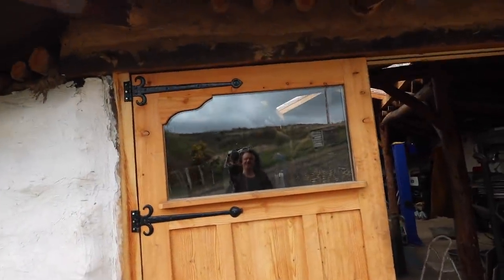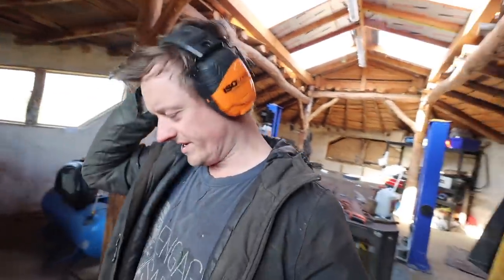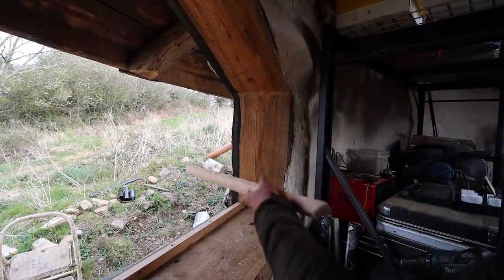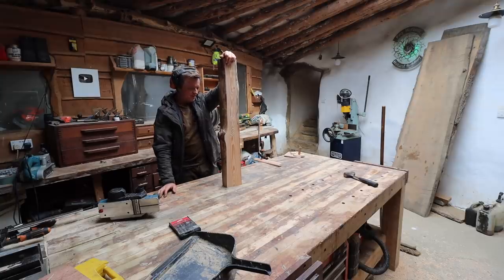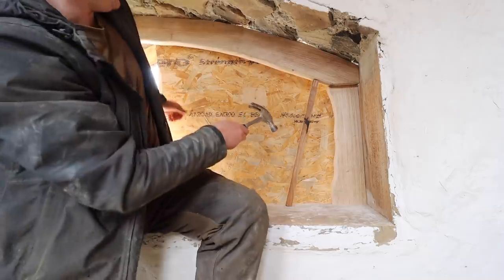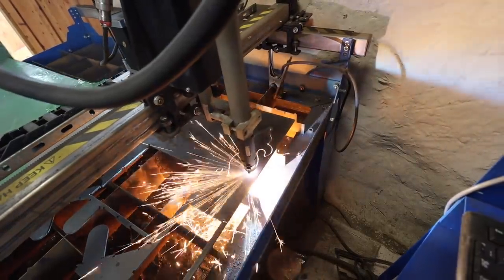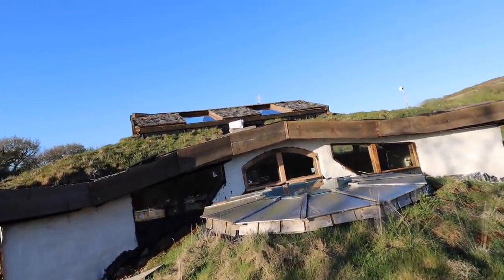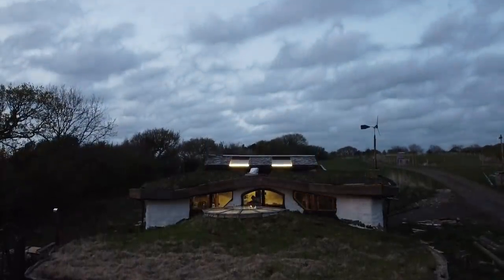Off Grid Earthbag Workshop Part 78 Installing Custom Cut Windows On Curved Walls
For the last week and a half I have been installing the windows in my engineering workshop. They are all odd shapes and all on curved walls so it  was a challenge to even get the glass the right size. It all worked out well in the end though and I think it turned out great

The plasma table used in this video comes from extreme cnc plasma tables